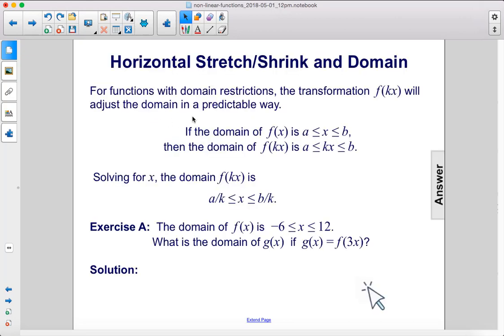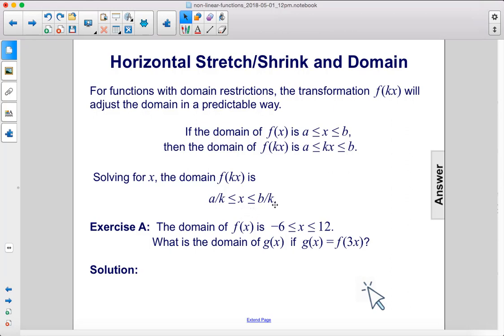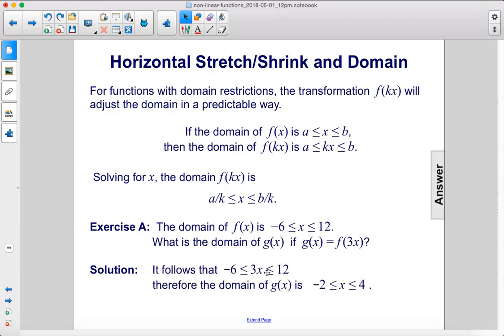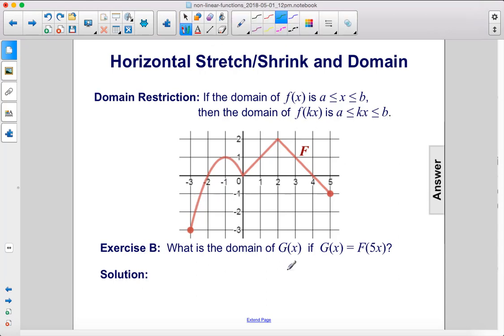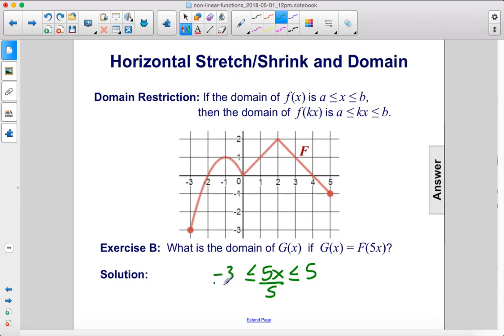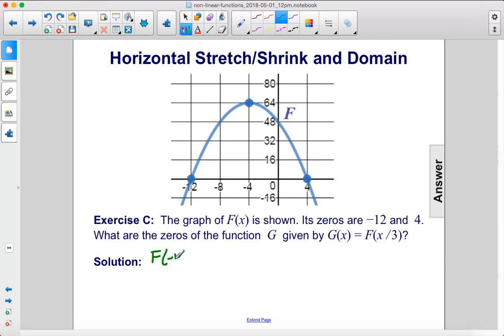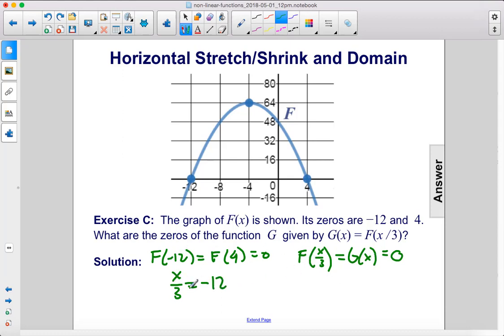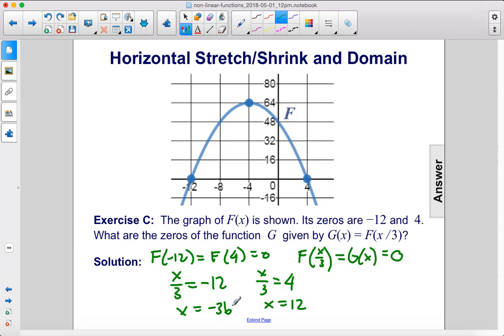Algebra I Non Linear Functions Appendix